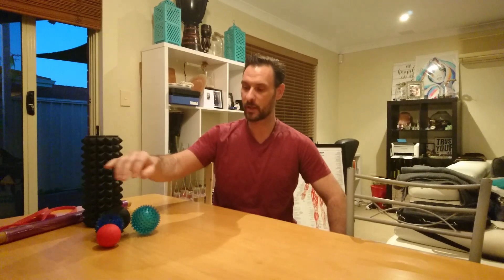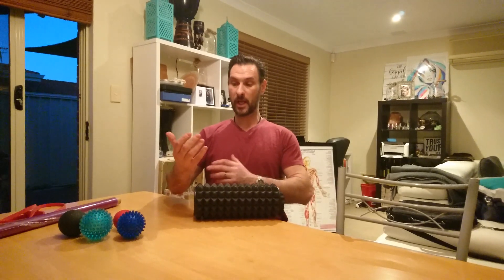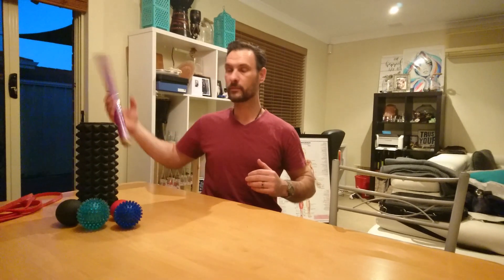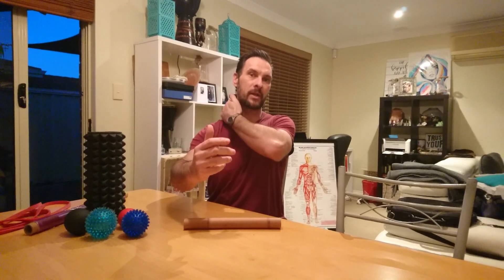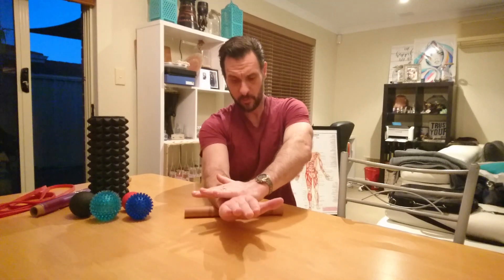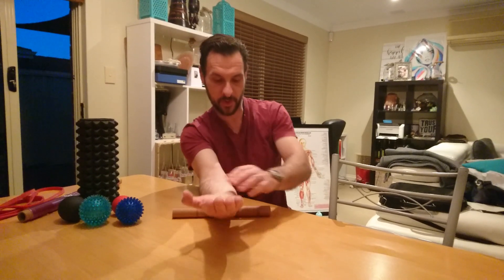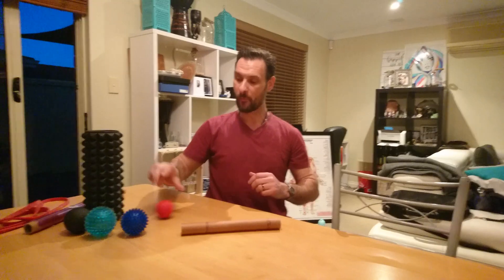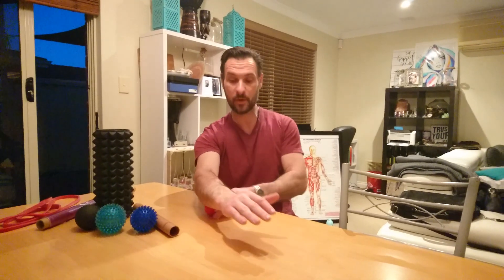"Lessons from the Larder!" Carpal tunnel, chefs & flipping pots forearms!!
I've had a lot of interest on chefslife & The Australian Chef Network (acn) about ways to ease off the symptoms of carpal tunnel, tight forearms & a bunch of other industry ailments.
The next 8 minutes could be the difference between you waking in pain from the wrist, hacking to take time off work or even having to go through surgery AND down time. I know for most chefs that's not an option. Not because we're all hard arse, but because for most of us, being torn away from our kitchen, our food, our passion and our family just feels like we're letting everything down!
This kind of hospitality advice is part of what you can expect from Hospitality Solutions WA (if you're hospo industry make sure to follow on Facebook) 👊👍💪🇦🇺🥁🎯
A new episode of Lessons from the Larder ~ Podcast will drop in a day or so.
Cheers!!!